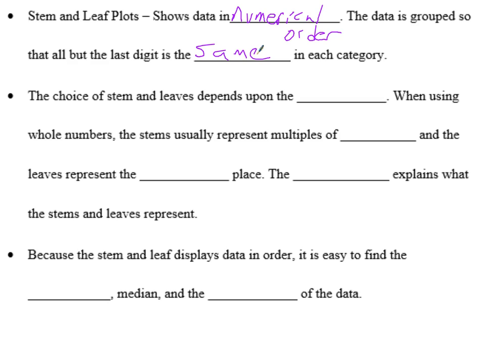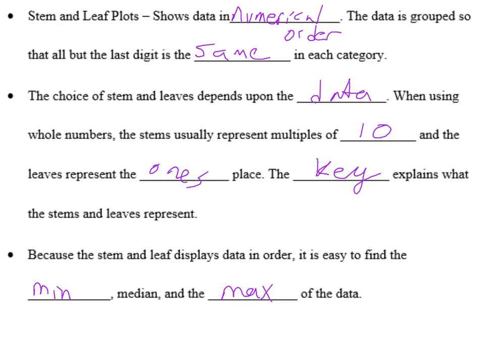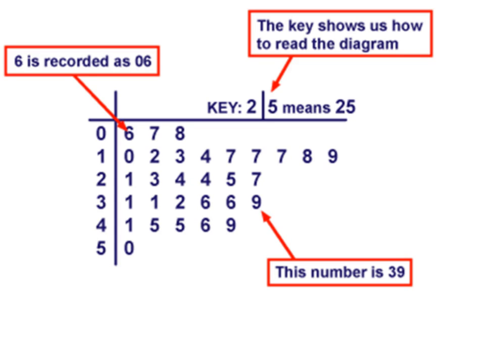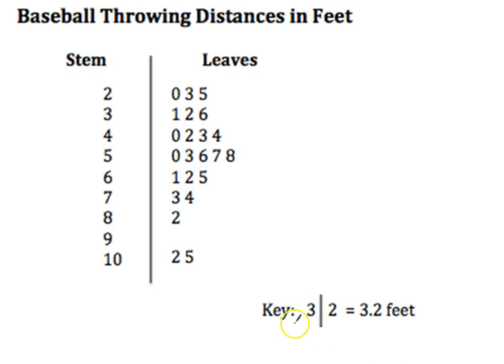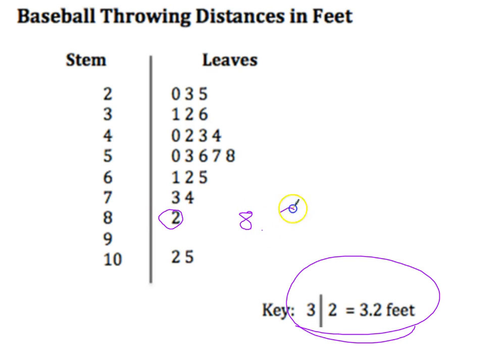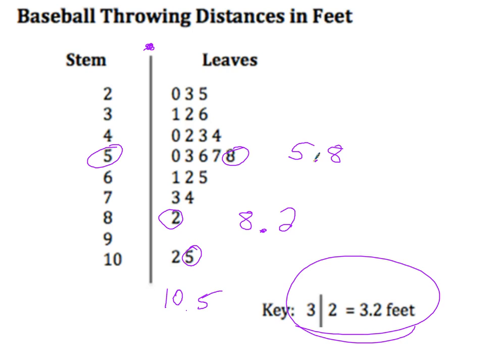Stem and Leaf Plots Video 1